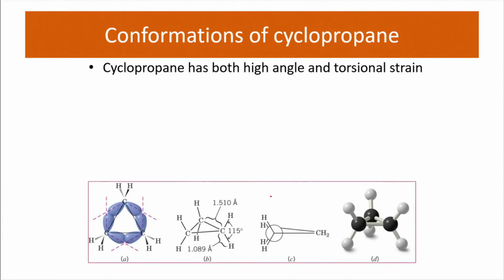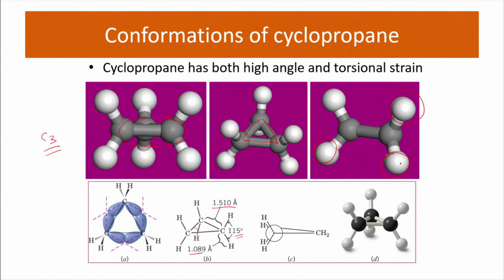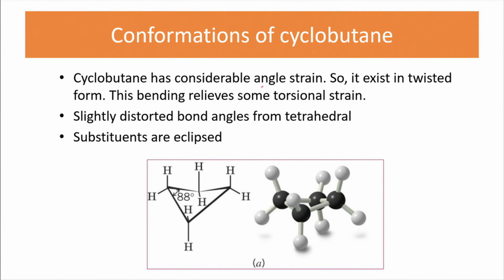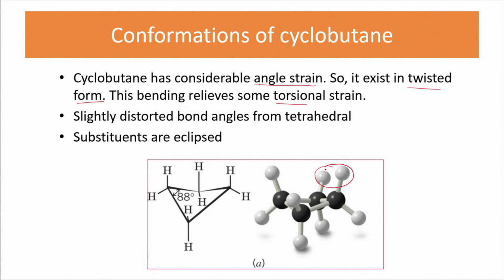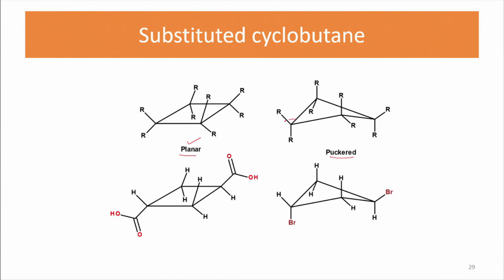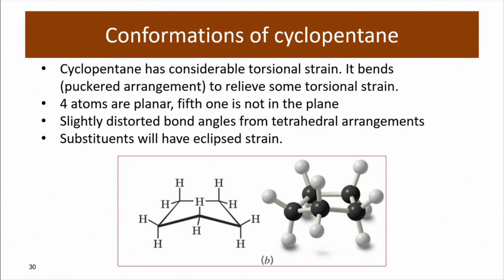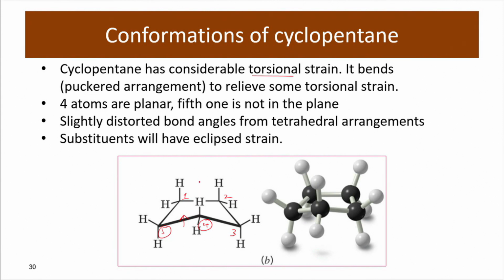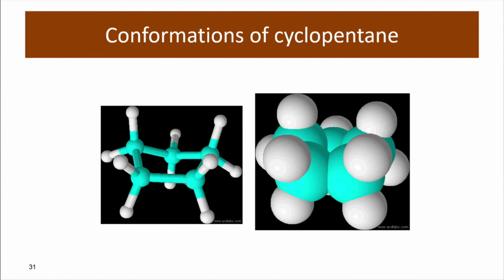W13M35 D Conformations of cycloalkanes C3, C4 and C5